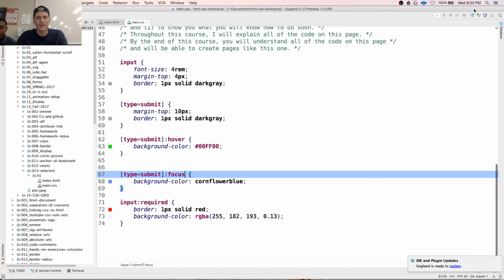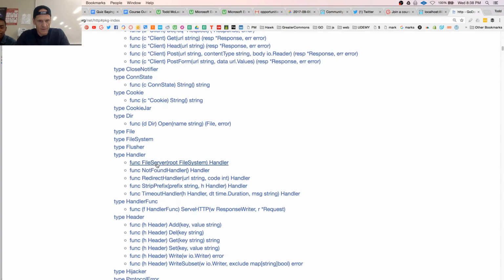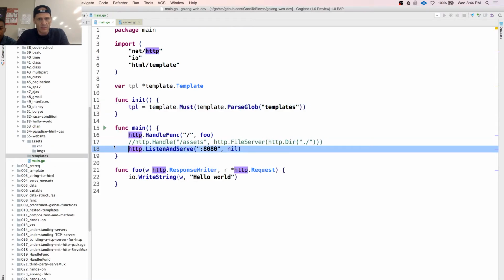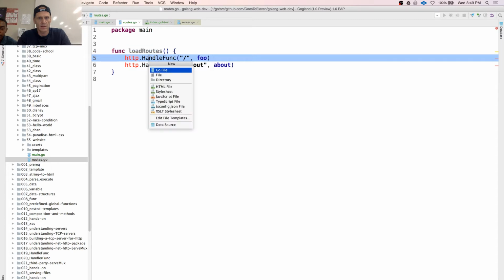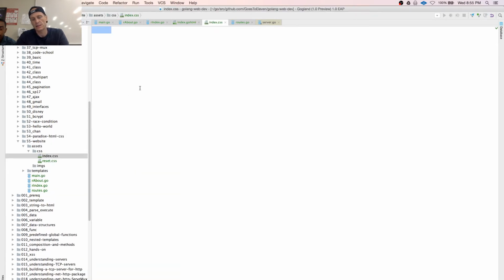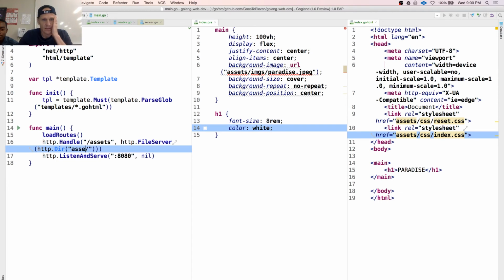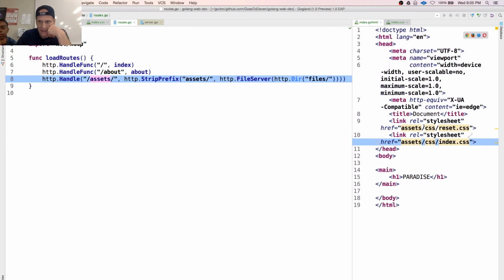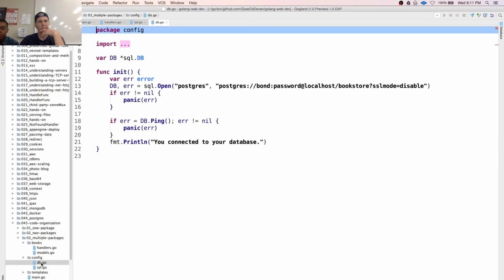Golang Web Development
Golang Web Development - tired and a bit rusty, showing some students how to build a web app with Golang